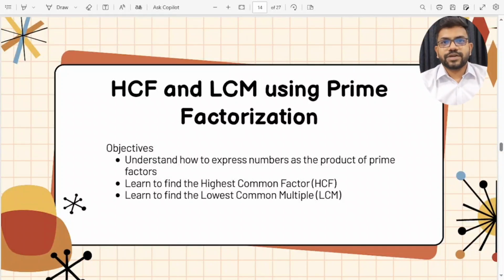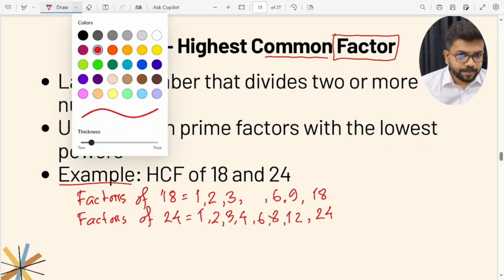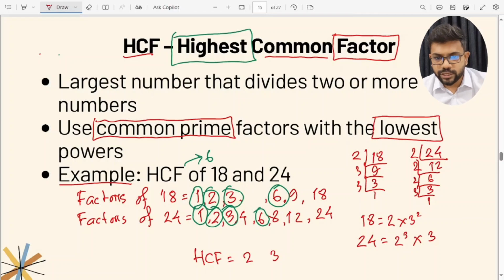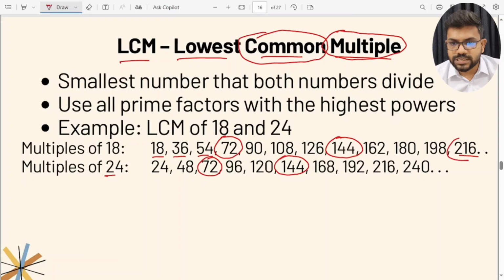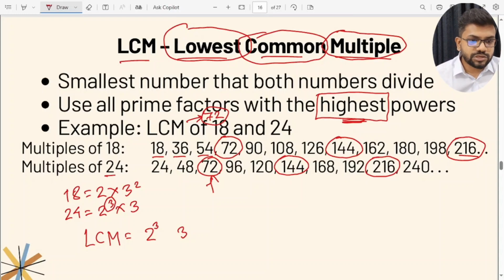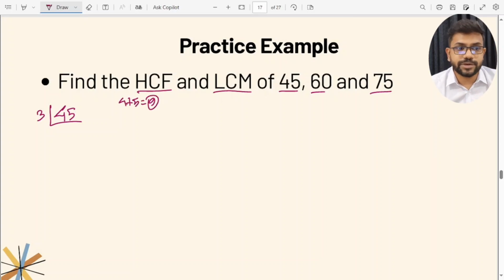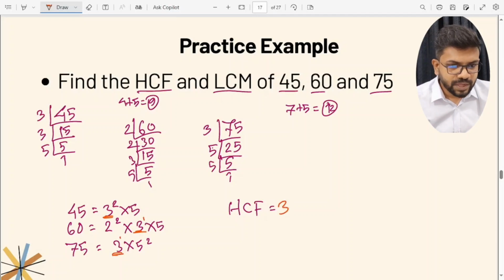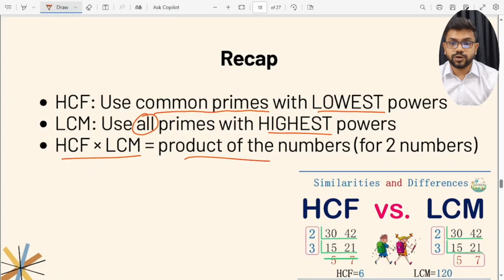HCF & LCM Using Prime Factorization | Step-by-Step Method & Examples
Struggling with HCF and LCM? This video makes it visual and clear!
 You’ll learn how to use prime factorization to find the Highest Common Factor and Lowest Common Multiple, with step-by-step examples.
📘 Topics Covered:
What is HCF and LCM?

When to use HCF vs LCM

HCF × LCM = Product of Numbers